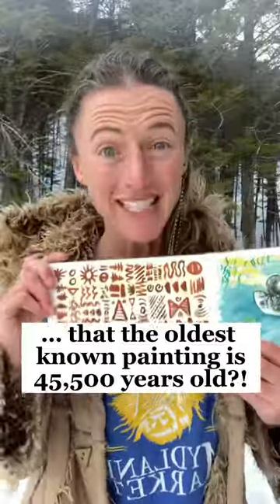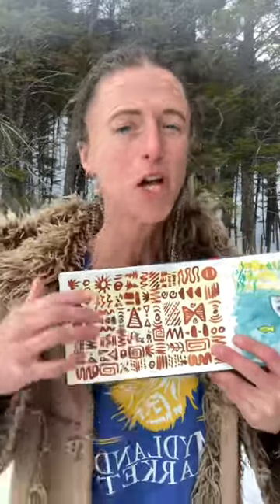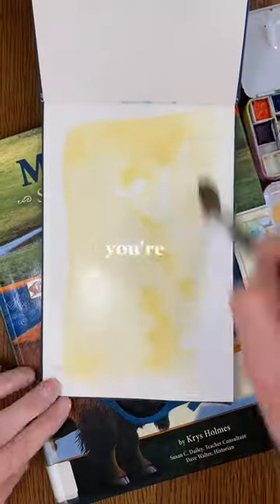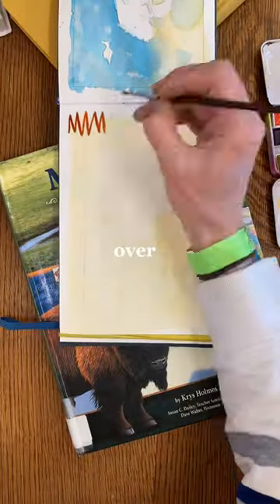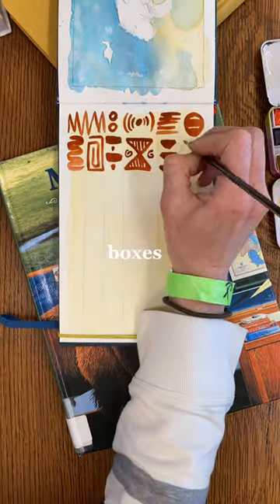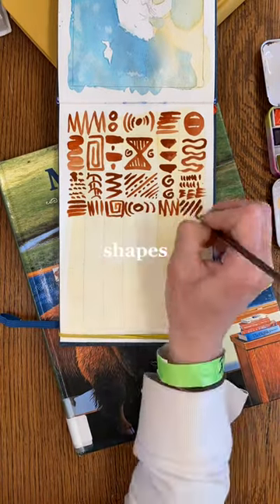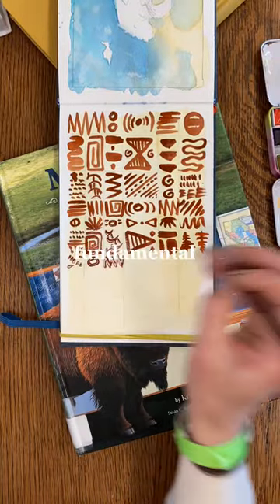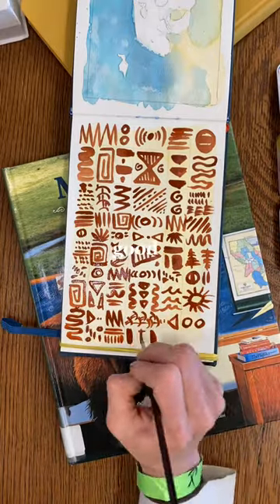Painting is human!